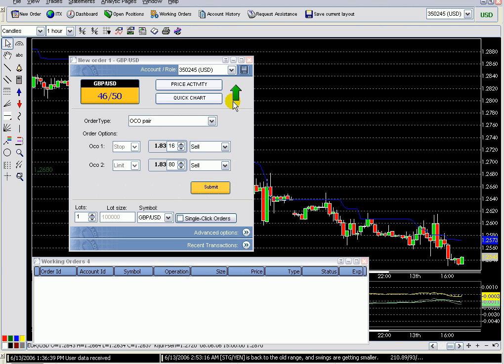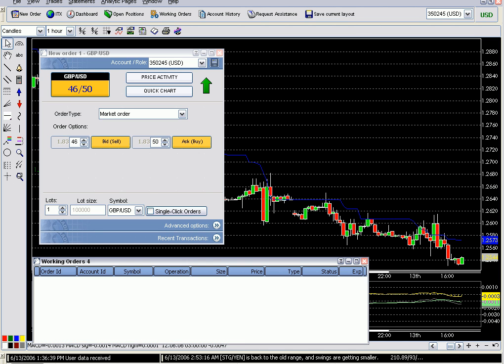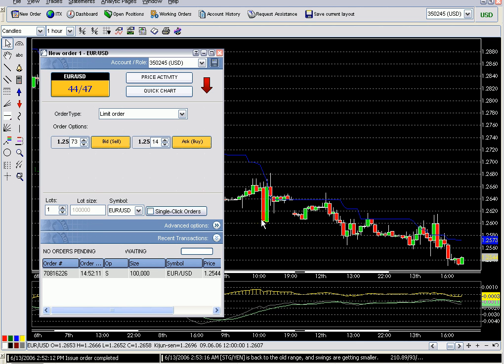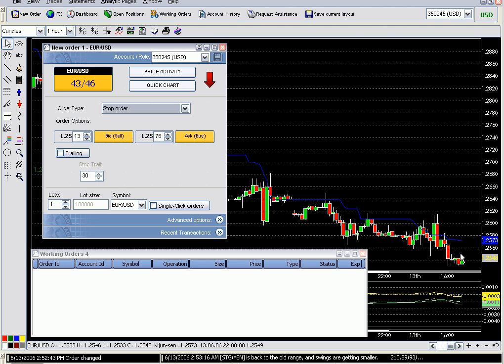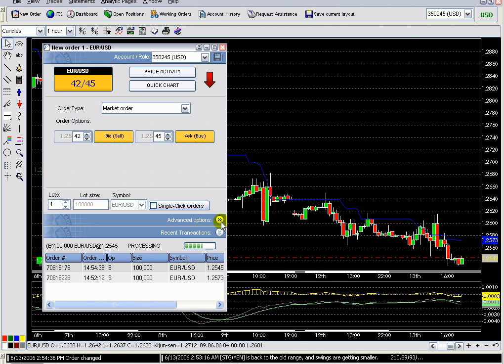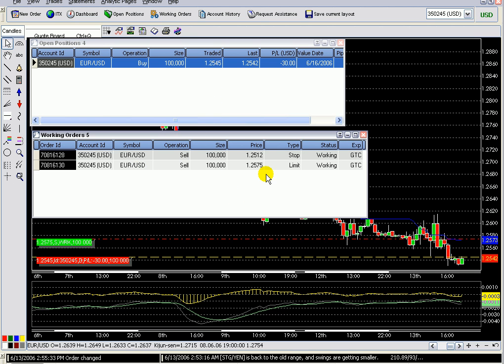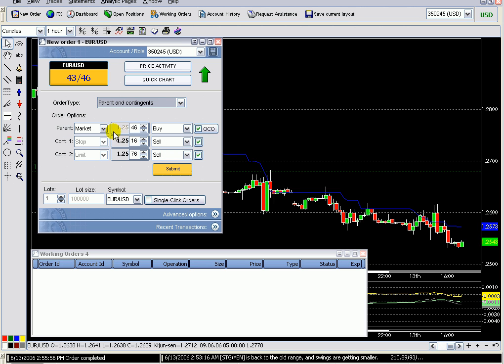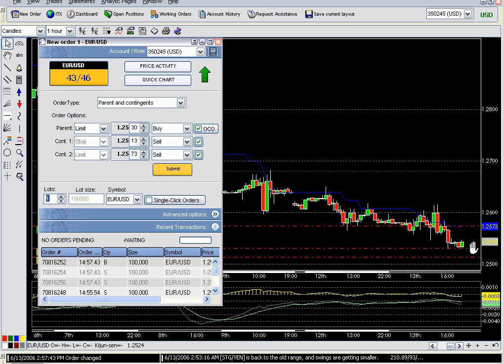2 3 Order Entry Examples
It entails the entry rules EXAMPLE in forex trading...
(more videos coming your way)